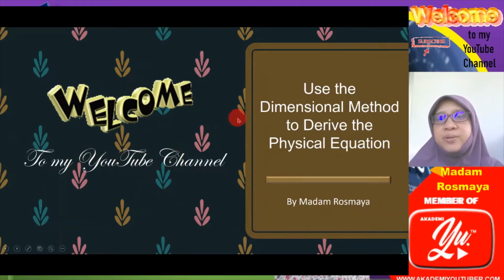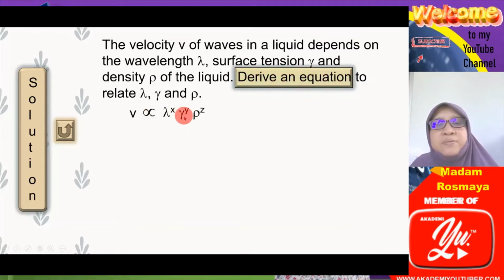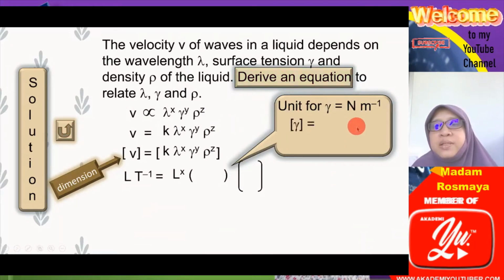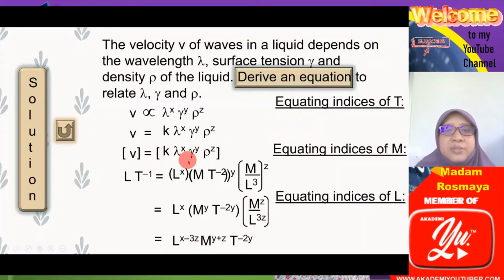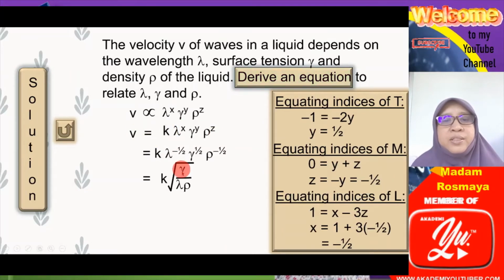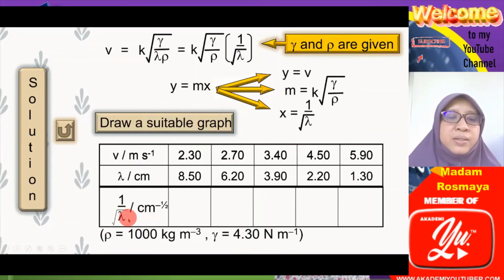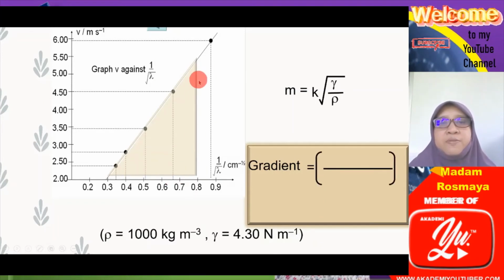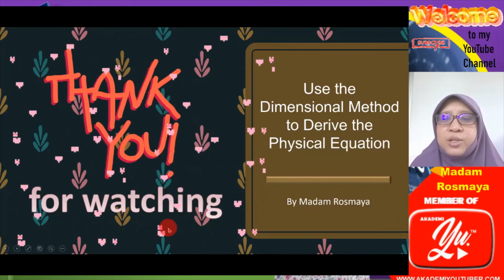Use the dimensional method to derive the physical equation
Dimensional analysis is the analysis of the relationships between different physical quantities by identifying their base quantities (such as length, mass, time, and electric charge) and units of measure (such as miles vs. kilometres, or pounds vs. kilograms) and tracking these dimensions as calculations or comparisons are performed. Any physically meaningful equation, or inequality, must have the same dimensions on its left and right sides, a property known as "dimensional homogeneity." Checking for dimensional homogeneity is a common application of dimensional analysis, serving as a plausibility check on derived equations and computations. It also serves as a guide and constraint in deriving equations that may describe a physical system in the absence of a more rigorous derivation.